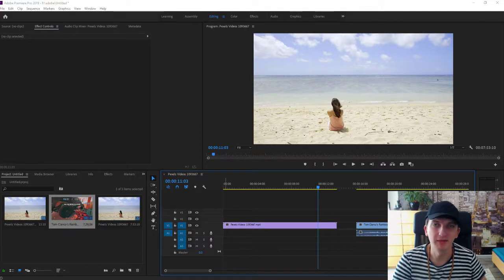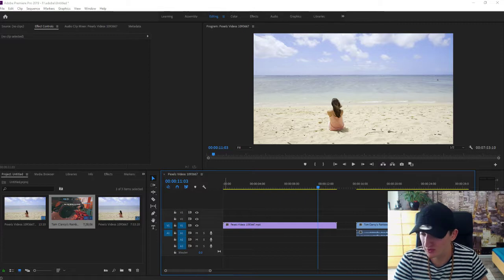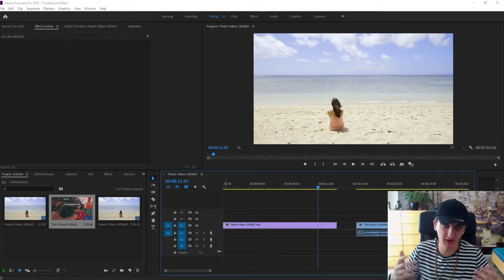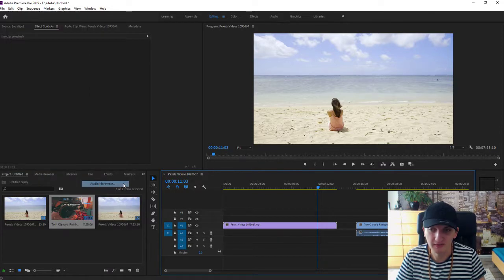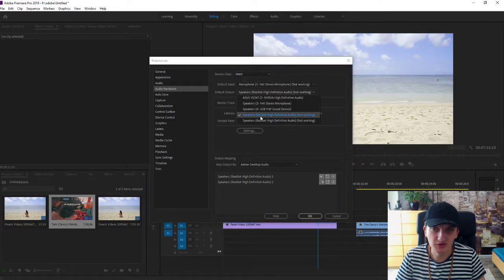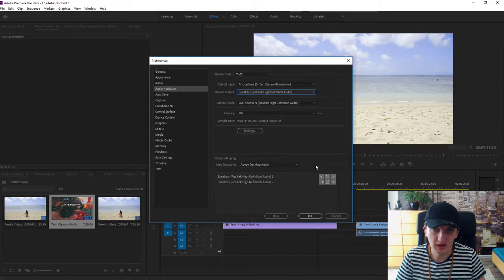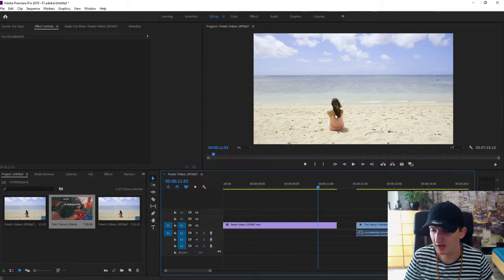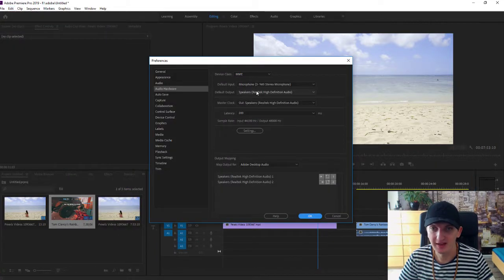How To Play Audio Through Headphones in Premiere Pro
In This video you will learn how to Play Audio Through Headphones in Premiere Pro , transferwise ‏‏‎ ‎

GET AMAZING FREE Tools For Your Youtube Channel To Get More Views:
Tubebuddy (For GROWTH on Youtube):